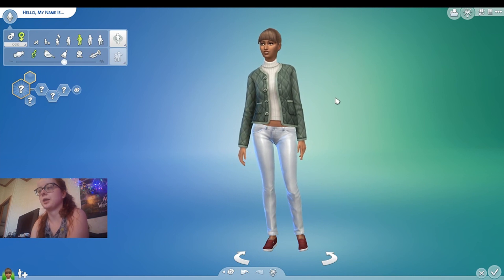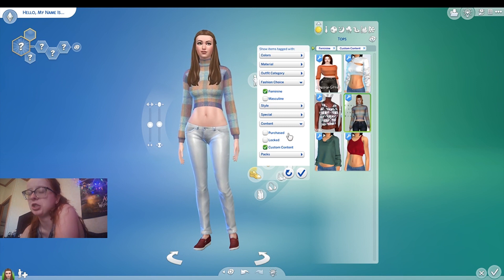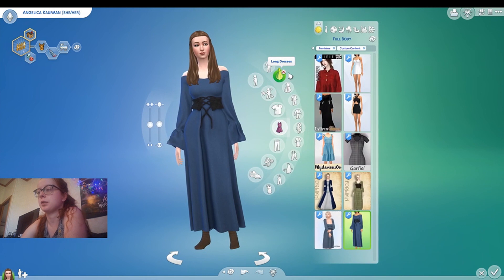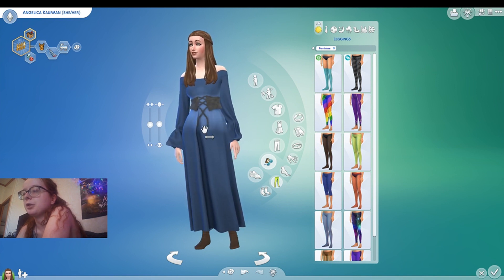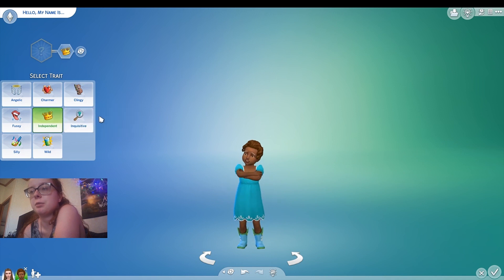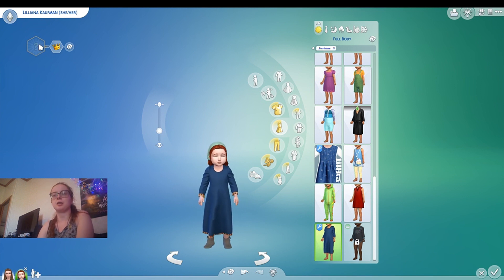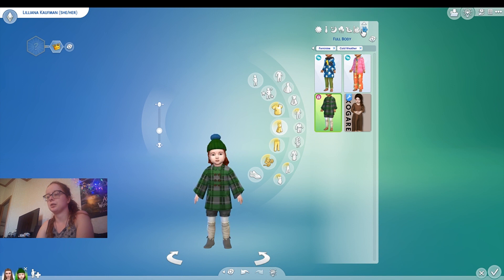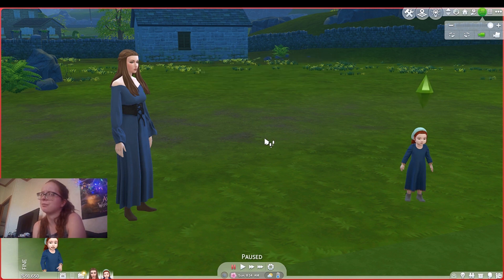Sims4 Medieval CAS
Hello everyone and welcome back, I am Bree or Panda and today is a CAS day. I wanted to get ready for the Let's Play series that I have made which is a Medieval style. So this video shows two sims in a Medieval CAS style. I hope you enjoy today's video.